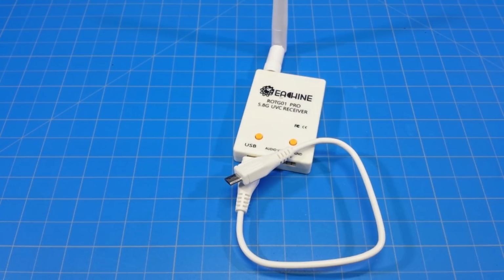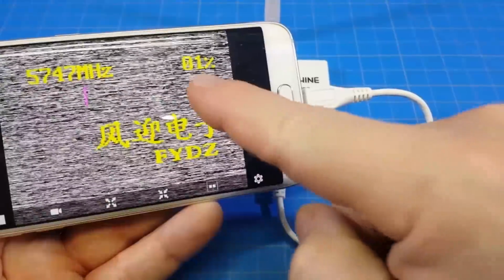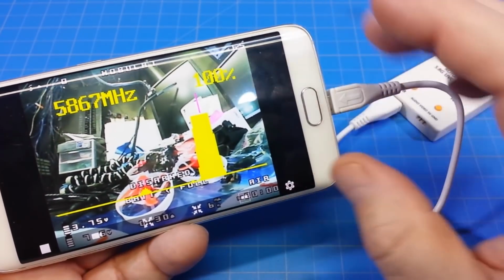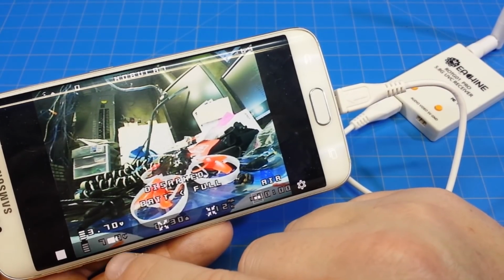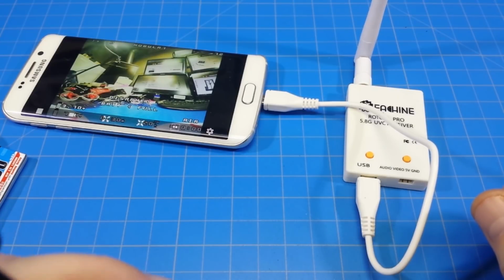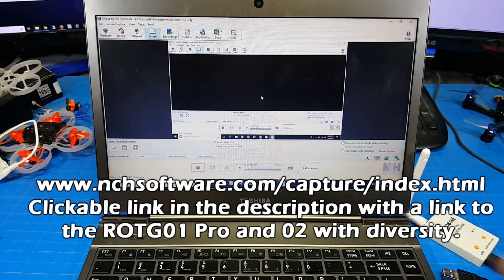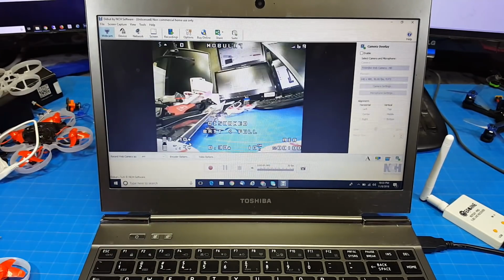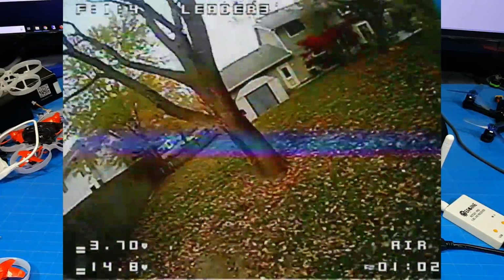USB FPV - Eachine ROTG01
An inexpensive solution to fill your DVR void.

*All the stuff I love to use*

FatShark HDO
FatShark HD3